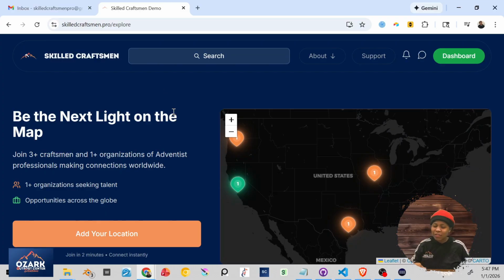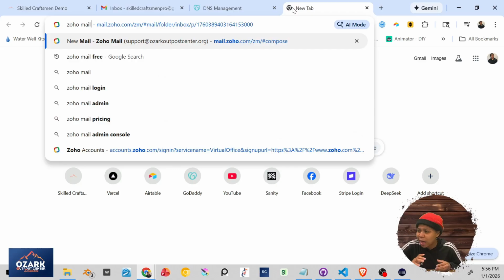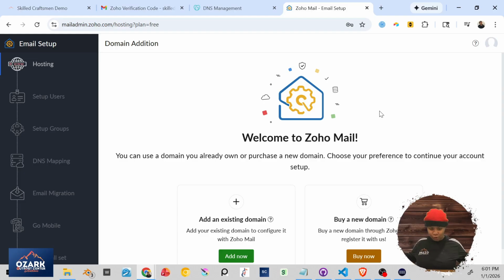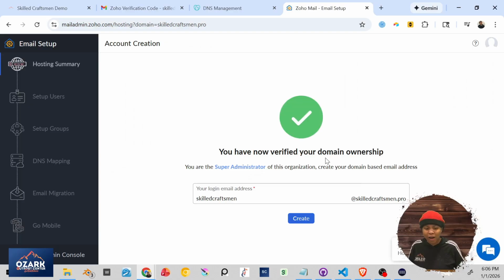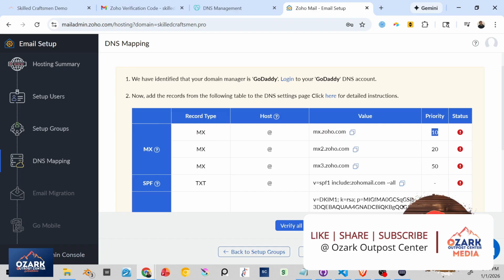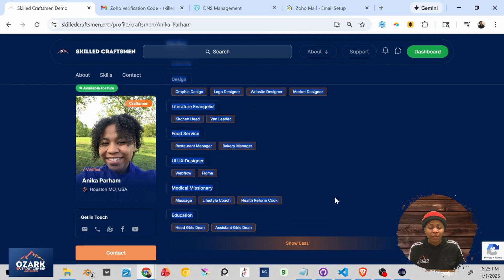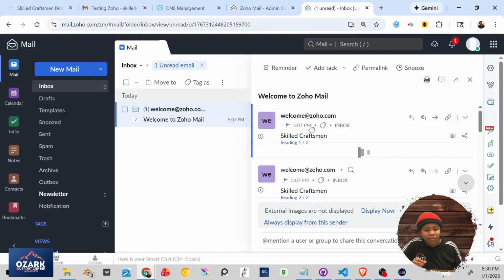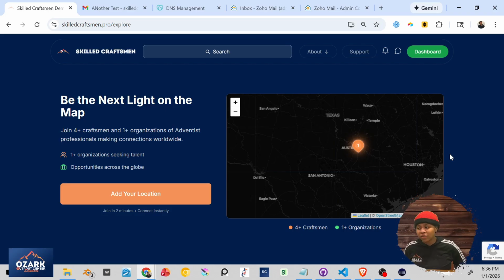5 Free Professional Emails for Ministries and Startups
It's Solutions Thursday! We are goin got show you how we as a startup started with 5 FREE Professional Email Domains using Zoho.
Zoho.

Download CapCut Desktop to get 7 days of free CapCut Pro